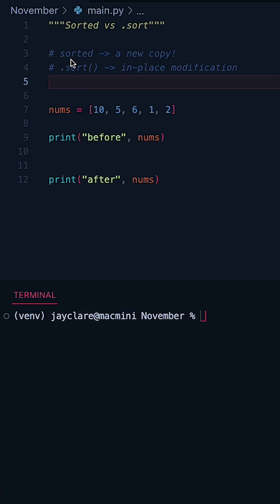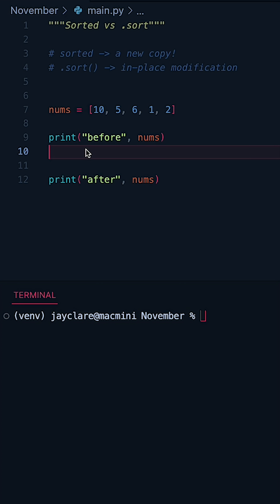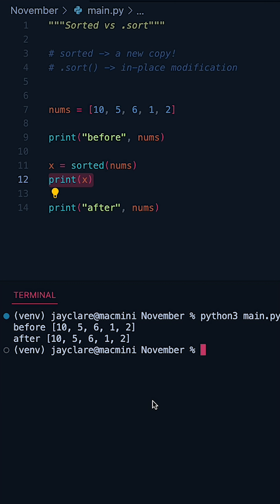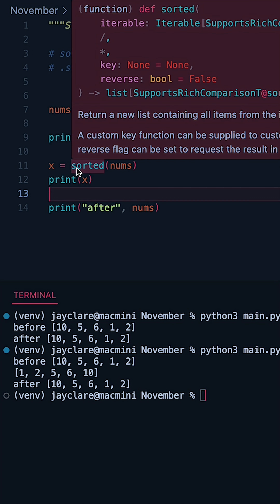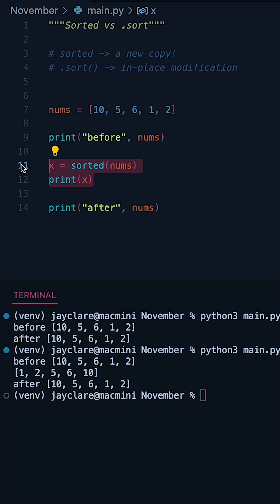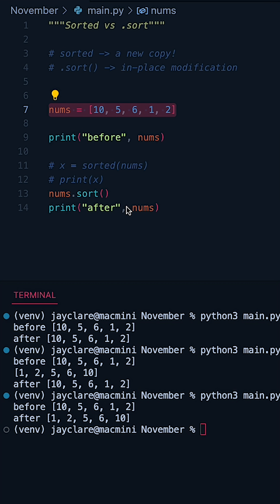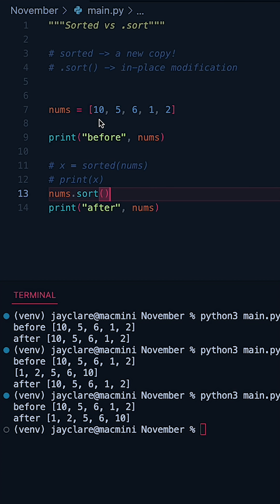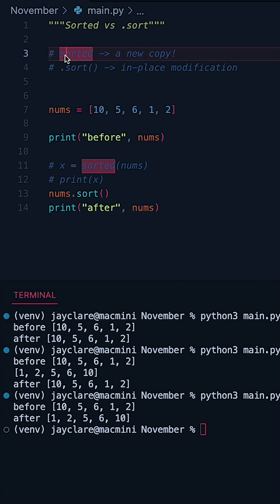Python 3 | Sorted Function vs .Sort Method#coding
Sorted() vs .sort(), whats the difference?